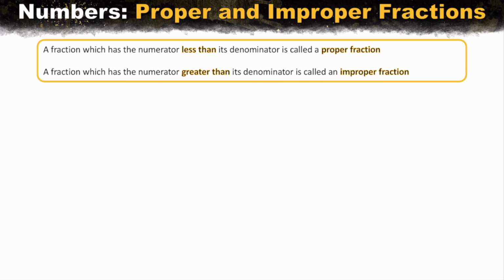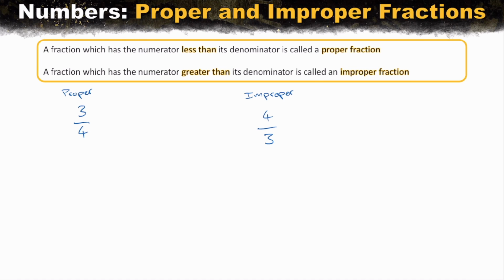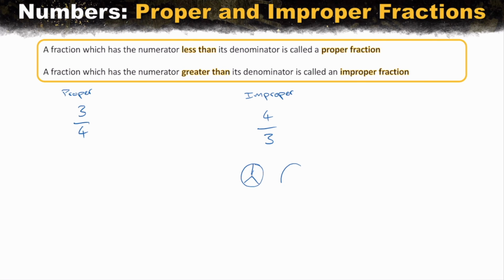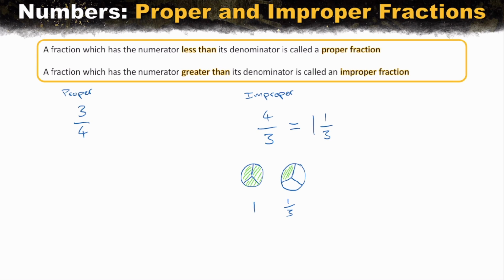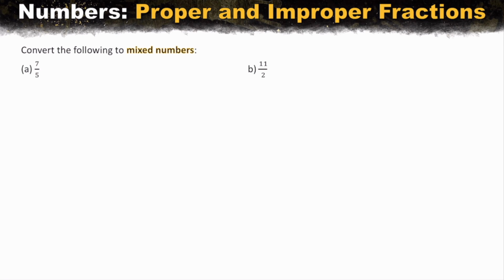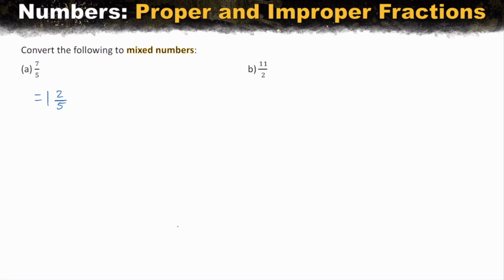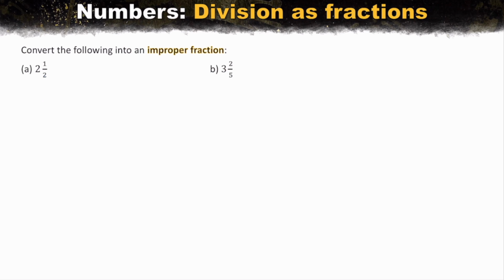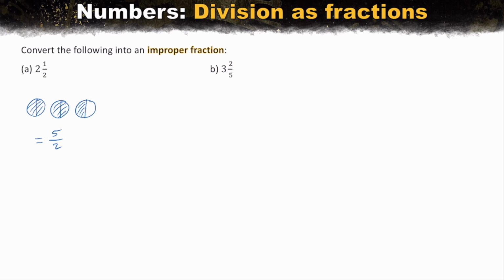Proper & Improper Fractions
In this video I explain what proper and improper fractions are.